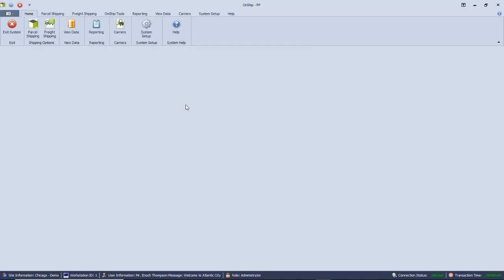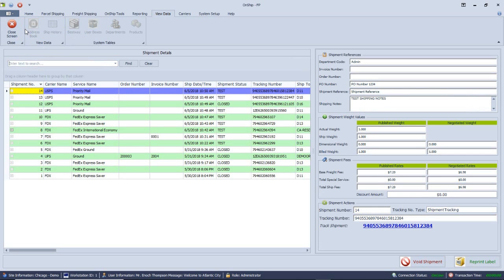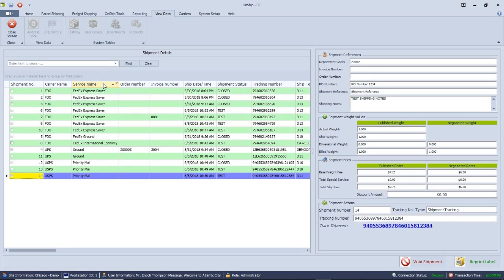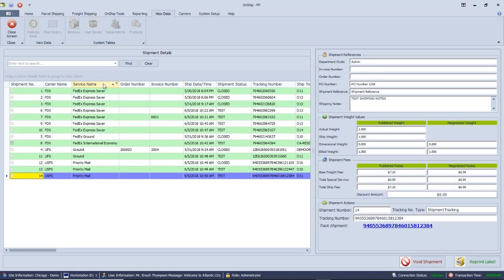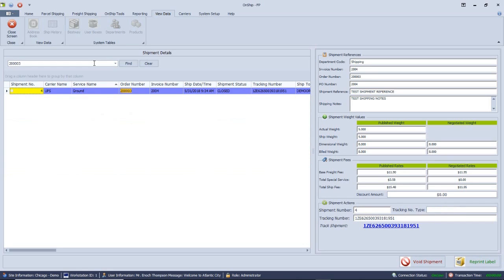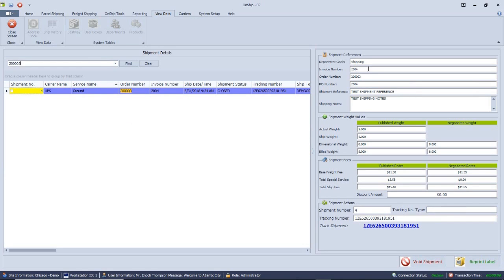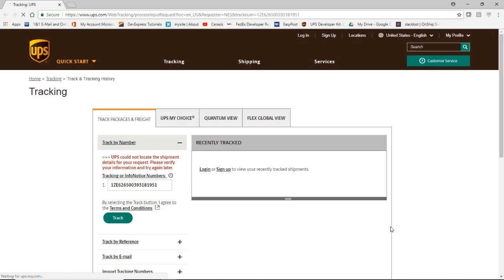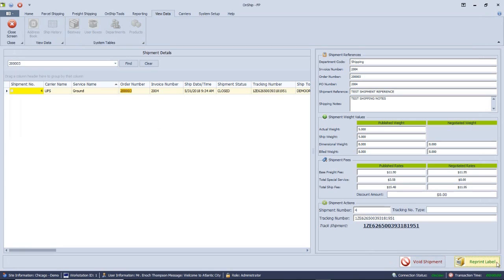Using Shipment History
OnShip Demonstration Video - How to Use the Shipment History Feature